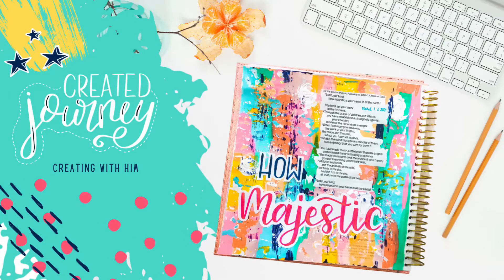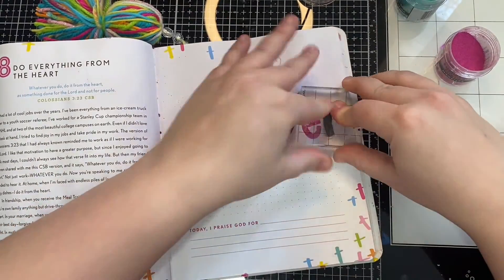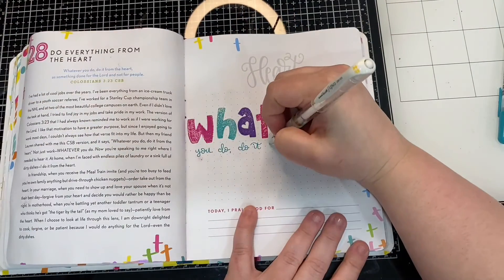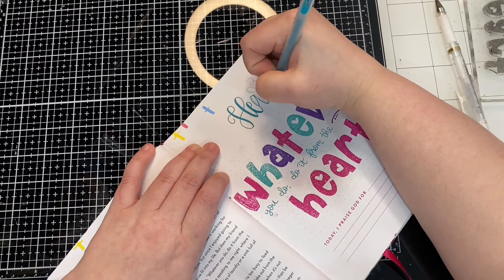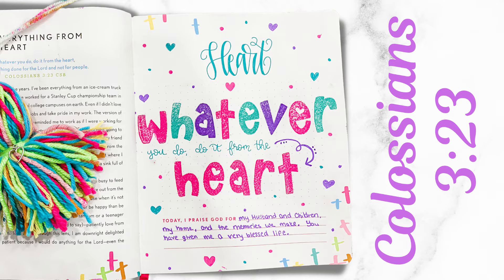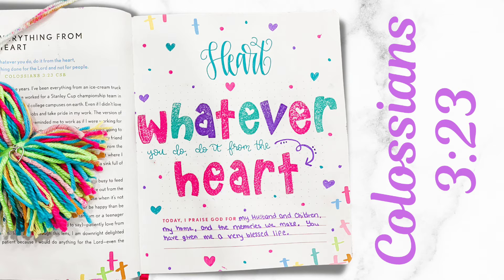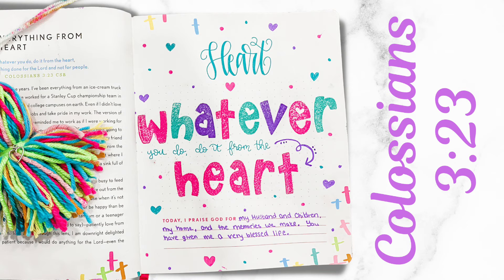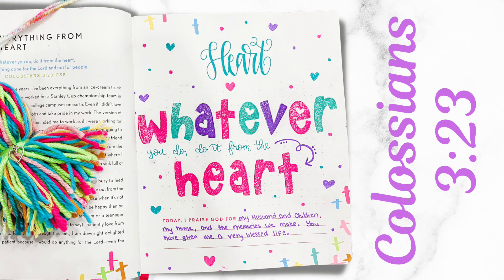Day 28 of 100 Days of Praise & Positivity | Whatever you do, do it from the heart | Colossians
Key Verse of the Day: Colossians 3:23

I am back with Day 28 of 100 Days of Praise & Positivity by Maghon Taylor.

I am in a Bible Journaling group where we will be going through weekly recaps, and we would love for you to join us.

You can also follow along with me on Instagram, I am @CreatedJourney over there!

I will see you bright and early tomorrow morning!